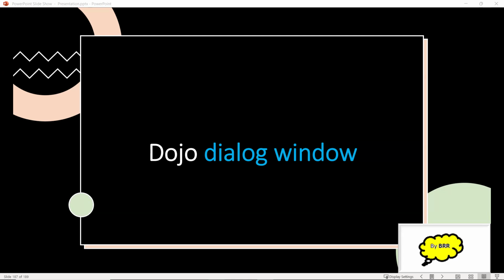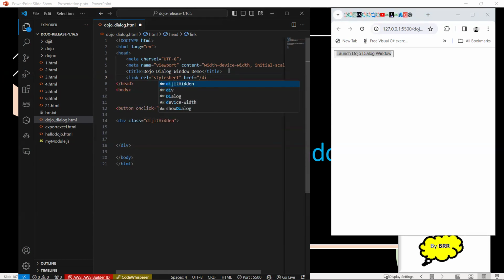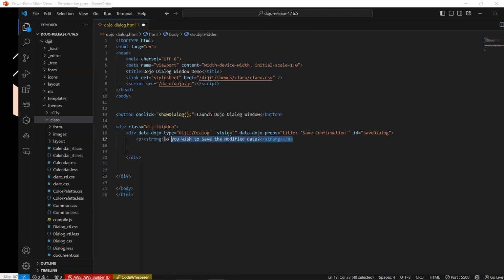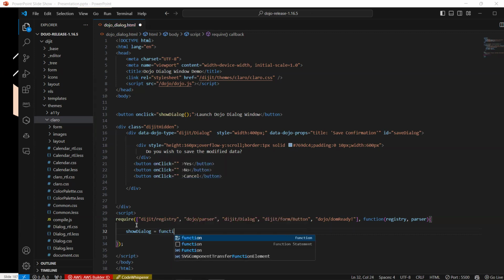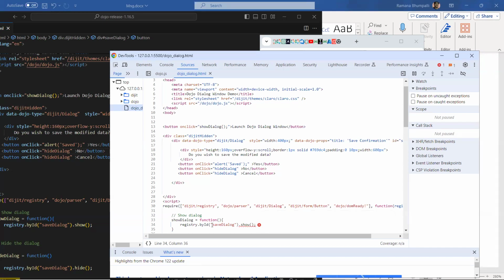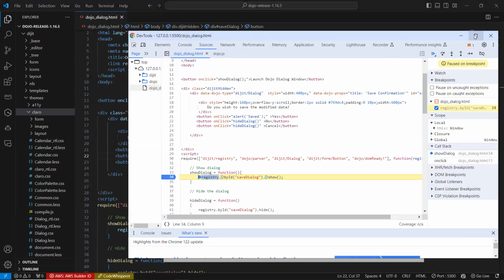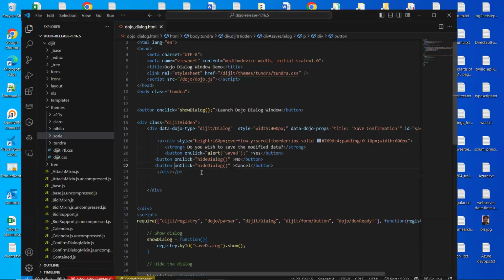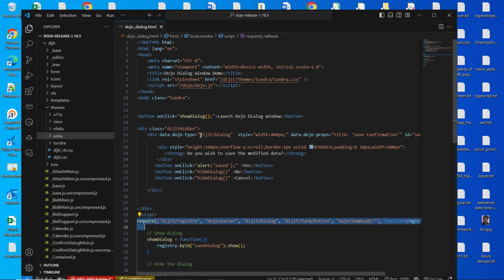Dojo dialog window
Dojo Dijit's modal Dialog Box simulates a regular GUI dialog box